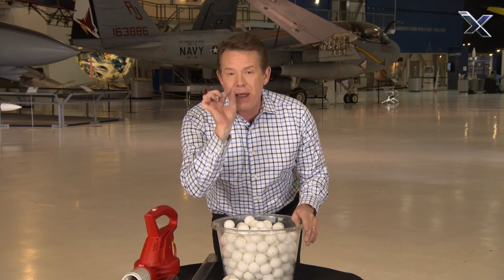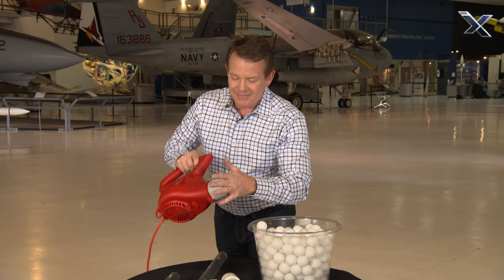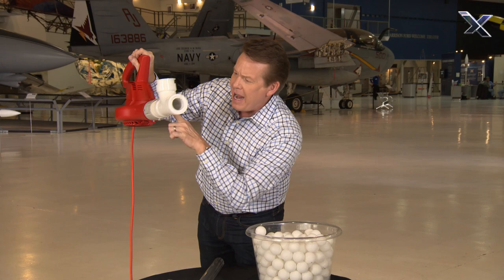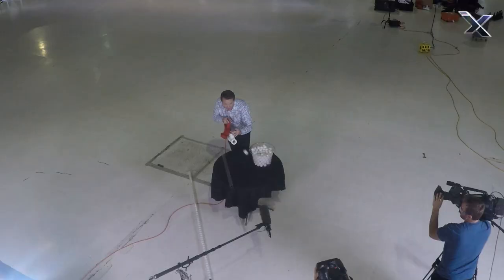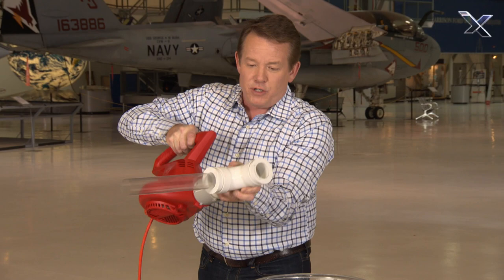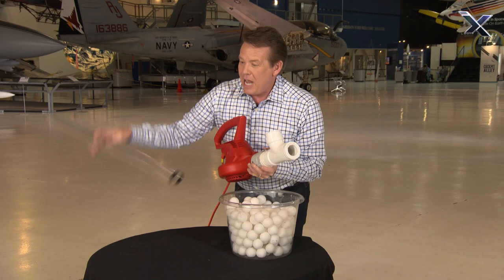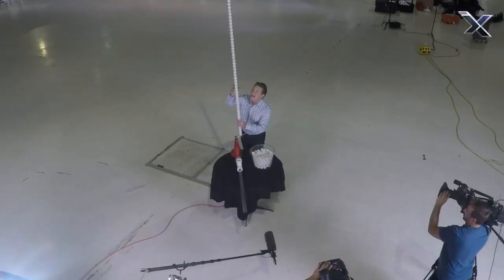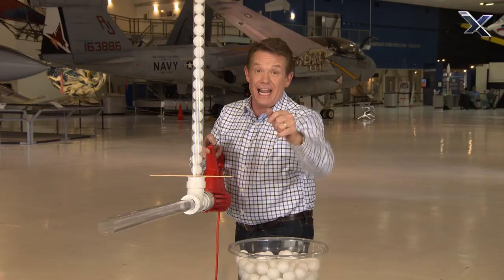How To Make A Ping Pong Ball Shooter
Here's how to make a DIY ping pong ball shooter. This is an excerpt from S1 Ep 5 - Power of Air from DIY Sci.